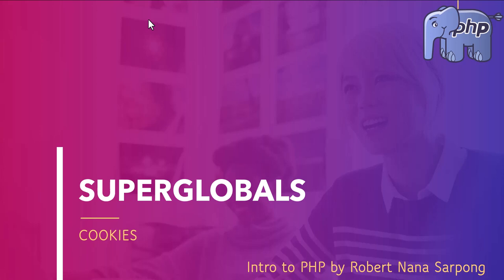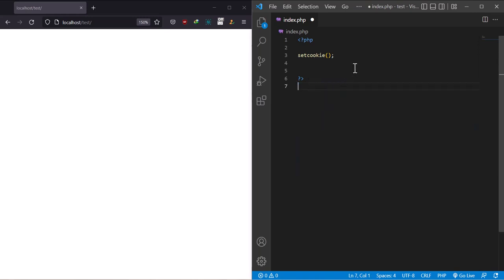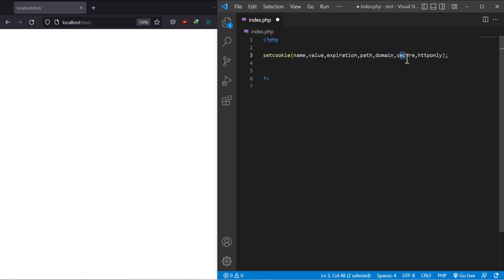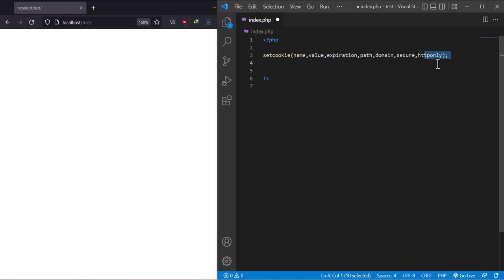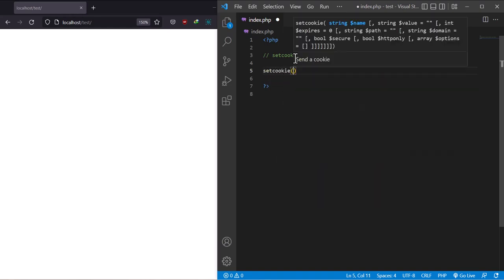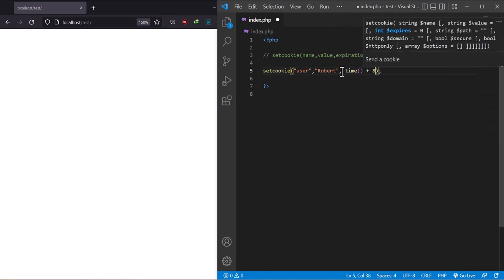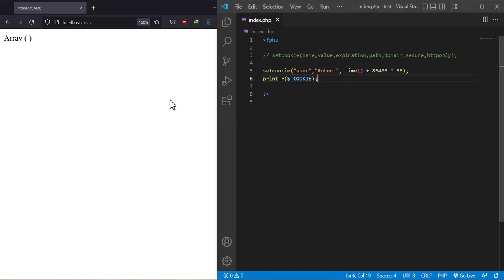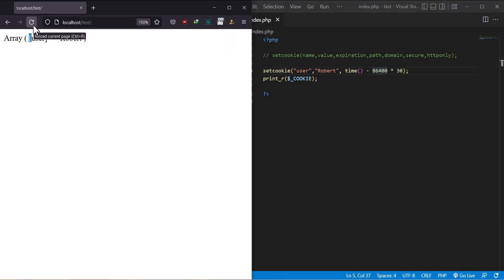26. $_COOKIES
$_COOKIES superglobal in PHP